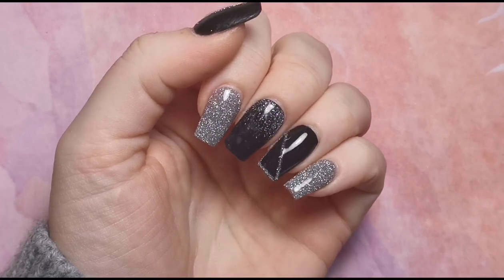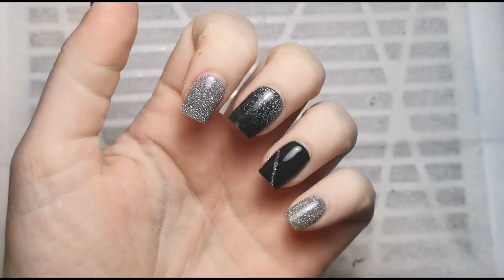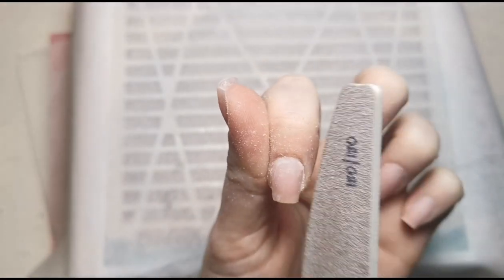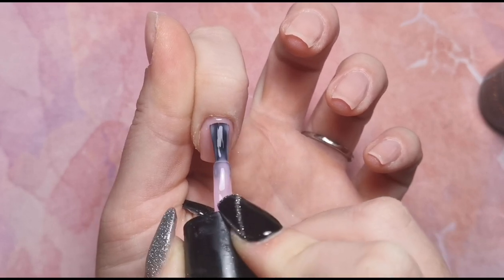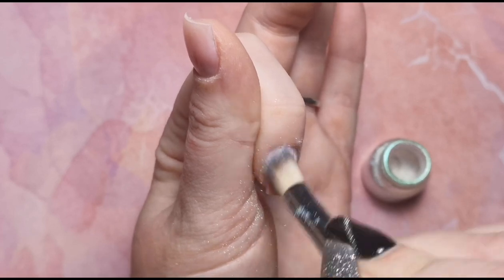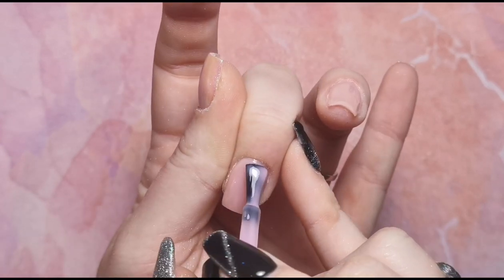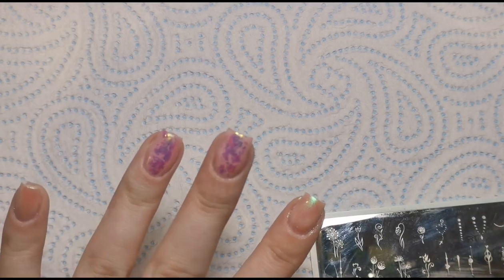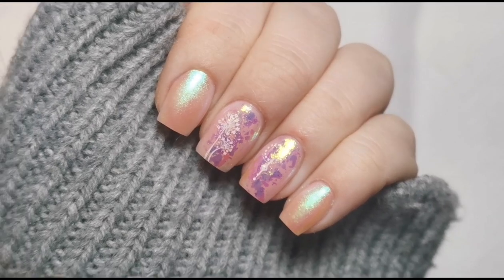WATCH ME WORK: Doing My Own Nails Short Square Neutral Nail Design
Hi Everyone,

In this video I am showing you my most recent nails using Pearl Aurora Chrome from Tia’s Beauty, Jessebelle flakes from Magpie and Sheer Pink Gel Colour from Gel Perfection.

Instagram.com/tiasbeauty_uk

Instagram.com/sparklesuppliesuk

Instagram.com/the_wax_fairy

Training Instagram: Instagram.com/beautymatters_bethtraining